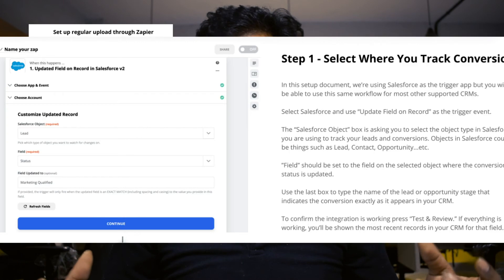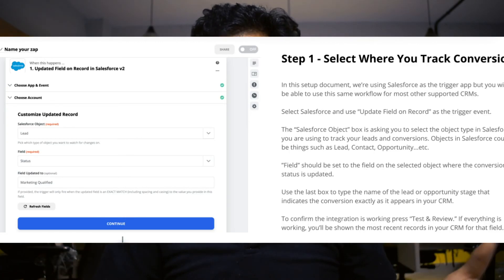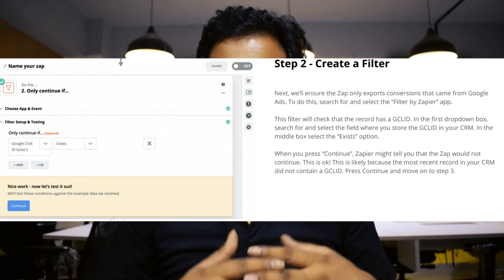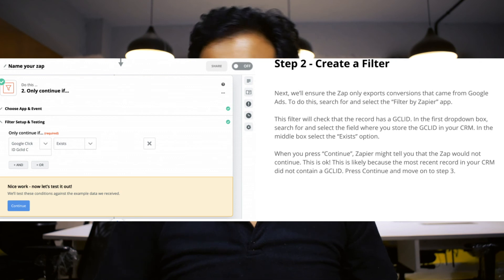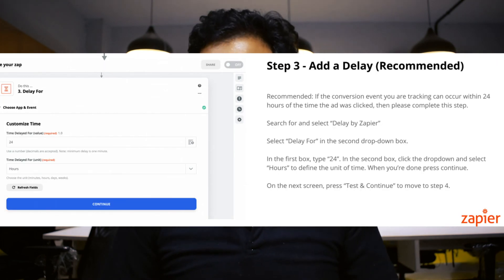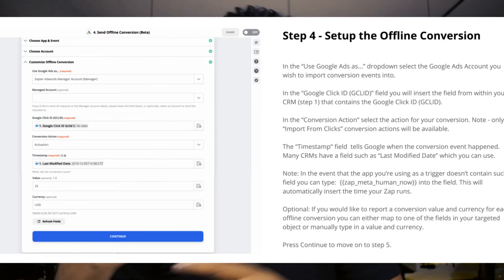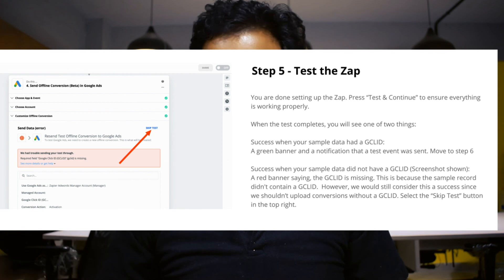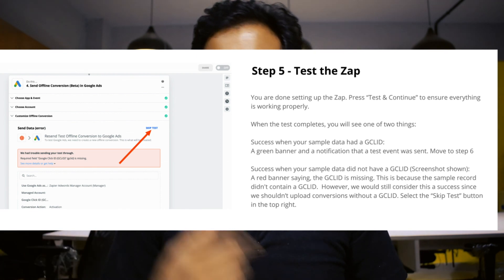Automate importing offline conversions data to GoogleAds with Zapier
Automate all your offline conversions from your CRM to Google Ads with a simple zap. Not just the number of conversions, but the quality of conversions and stay in sync with what's happening after the users registered and give you a great clarity on the quality of the lead.

Cheers,

KC